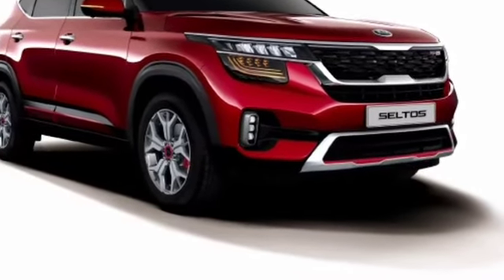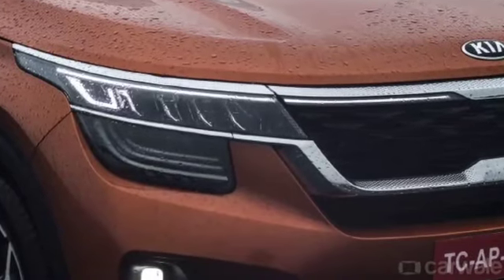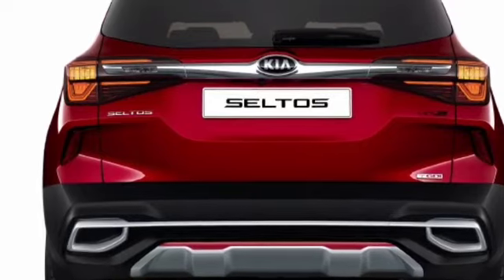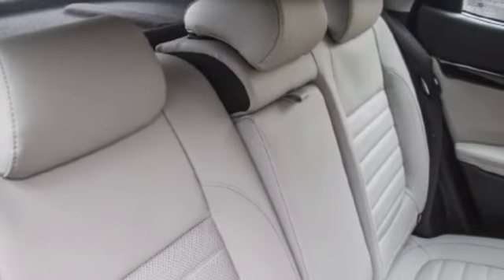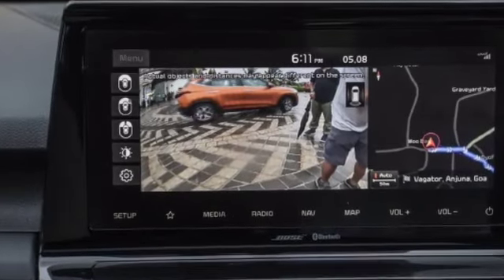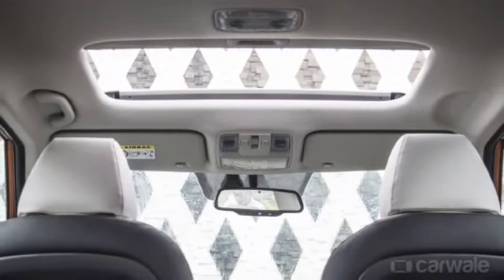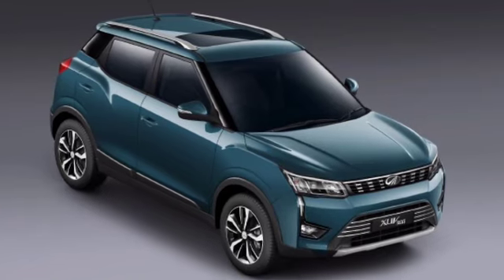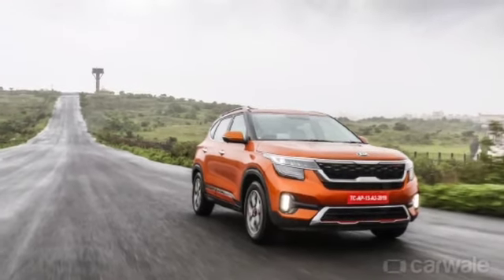Kia Seltos GTX Automatic 1.4 Petrol | 2019 Kia Seltos Detailed Review | I Me Mysef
Hello guys.

Welcome to another video and in this video I am going to do a detailed Digital review of a new car from a new company Kia which is Kia Seltos.

So guys if you want more digital reviews like this then the link of the playlist is given below

So keep supporting me like this only...

Keep promoting
Keep supporting
Keep watching the channel 👍🏻

Jai Hind🇮🇳

Bye Bye👐👐